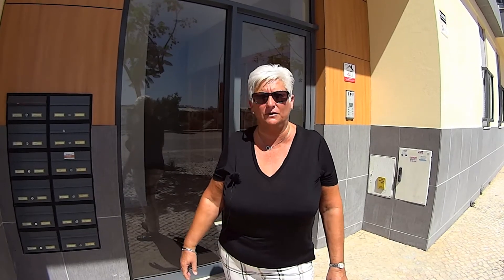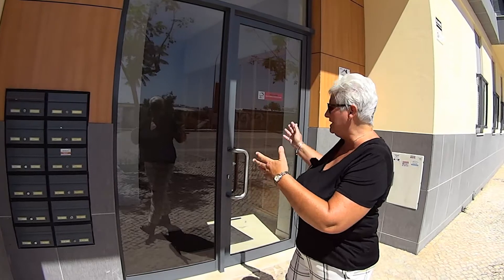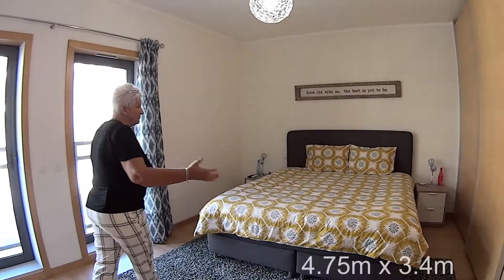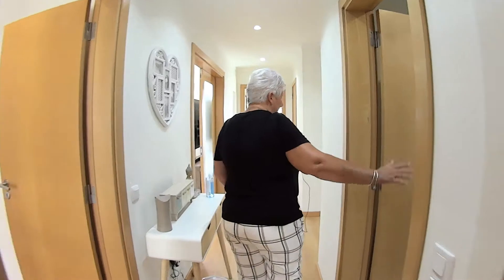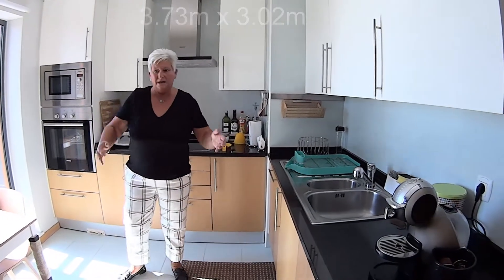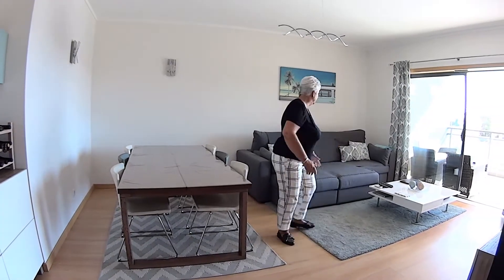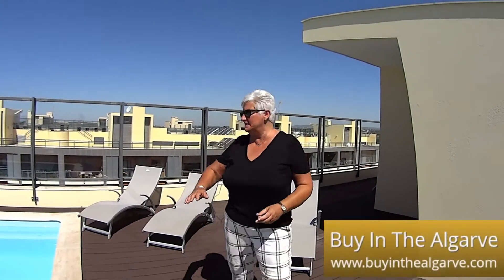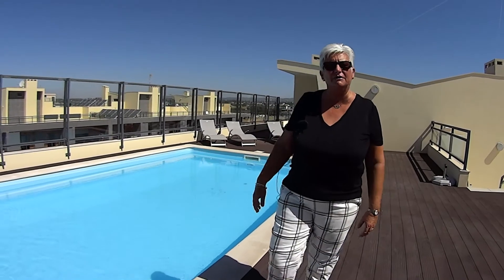Apartment for sale in Marina Village, Olhão in the Eastern Algarve. ref:B237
We show you apartments, houses and villas for sale in the Eastern Algarve, Portugal, as we broadcast live from the Algarve.